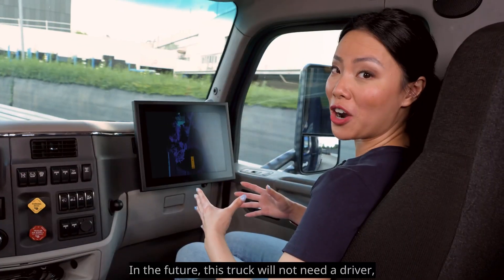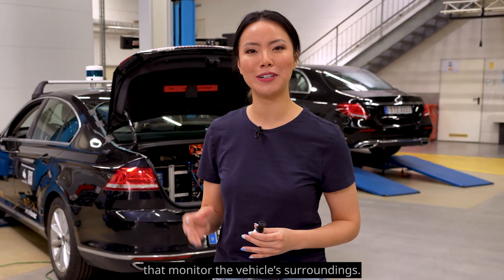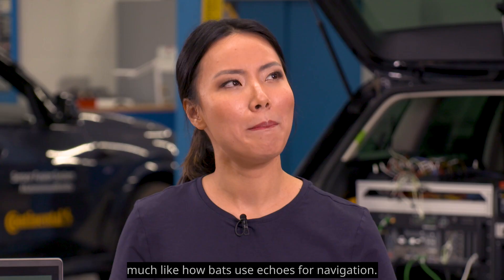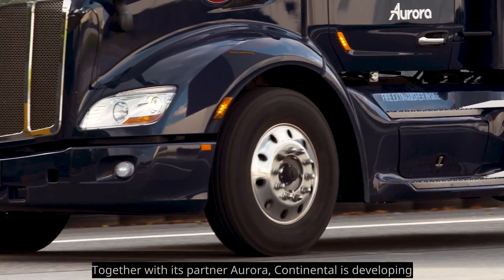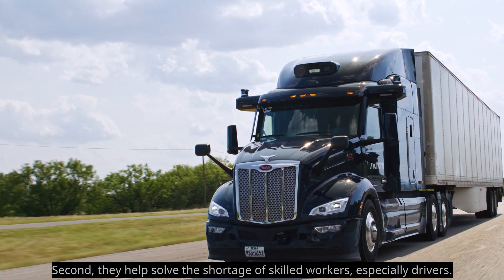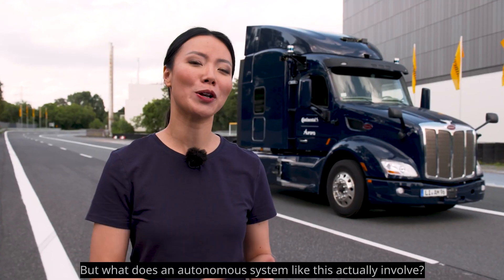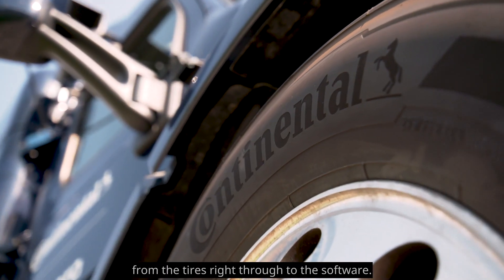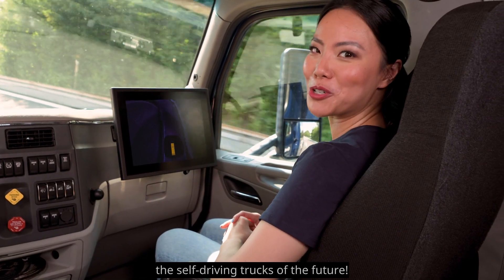Autonomous Trucks with High-tech Power from Continental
Can you imagine a truck transporting goods – but without a driver? Given the continued strain on the global supply chain, autonomous trucking solutions have the potential to help meet today’s growing demand for goods transportation. They can also ease the strain currently experienced worldwide. Find out how we at Continental create safe, reliable, and commercially scalable autonomous driving systems with our partner Aurora.